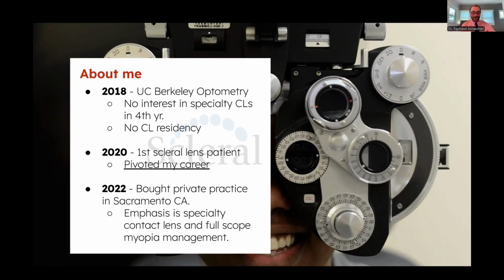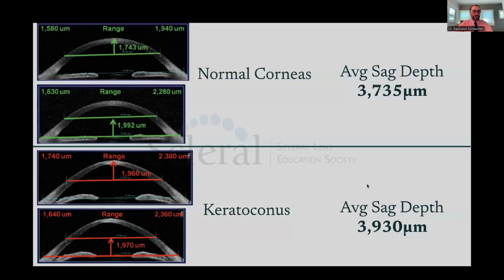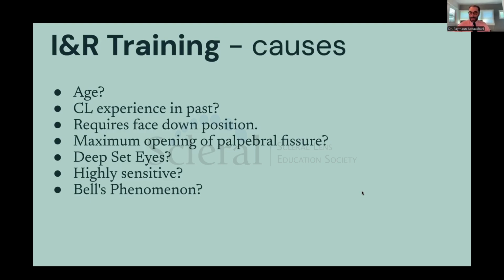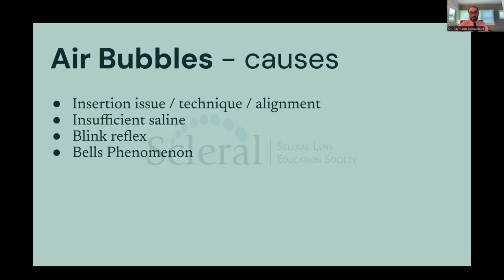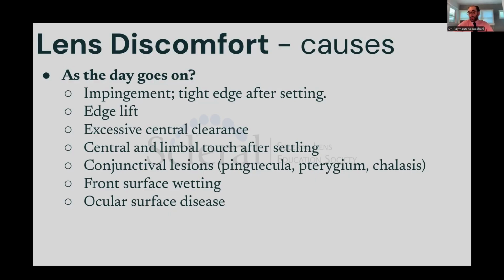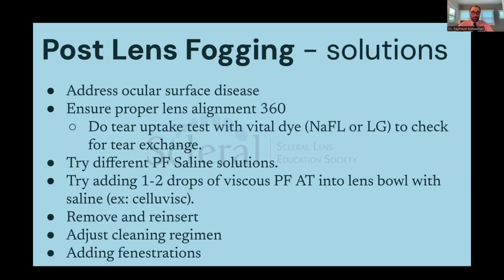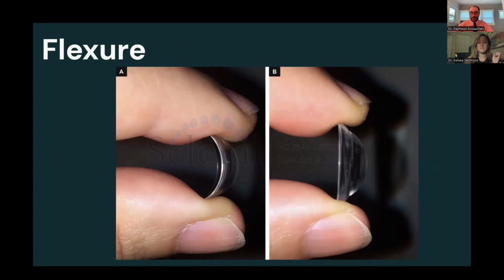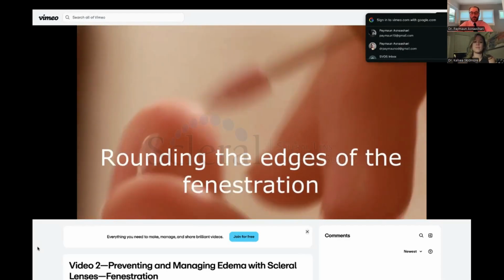Basics of Scleral Lens Troubleshooting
This presentation provides an introduction to the foundational troubleshooting opportunities with scleral lenses fittings. Attendees will learn to recognize the common scleral lens issues and correlate them with underlying fitting or physiological issues. Topics include air bubbles, lens discomfort, lens decentration, blurry vision, lens fogging, conjunctival prolapse, corneal edema, surface wetting and lens flexure. Attendees will leave with tips to troubleshoot common scleral lens issues and improve patient outcomes. Whether you are just beginning to fit scleral lenses or seeking a refresher on common pitfalls, this course will offer a concise foundation for enhancing your scleral lens practice.

Speaker: Paymaun Asnaashari, OD